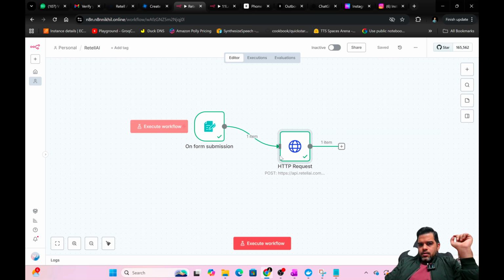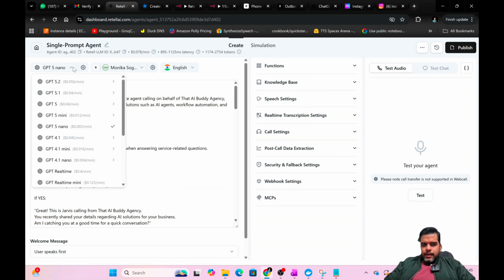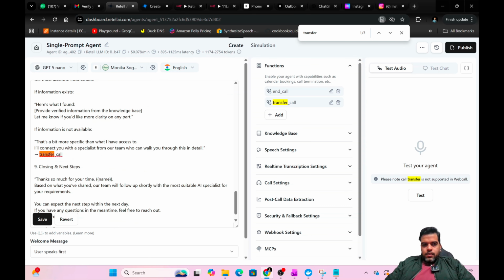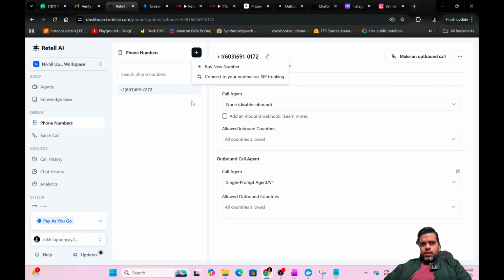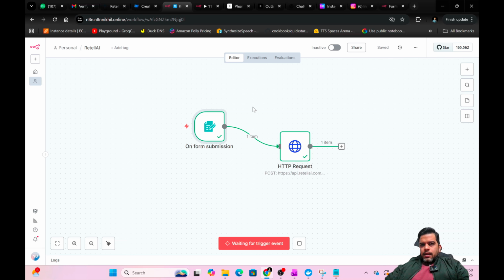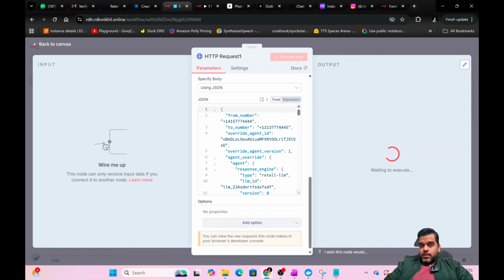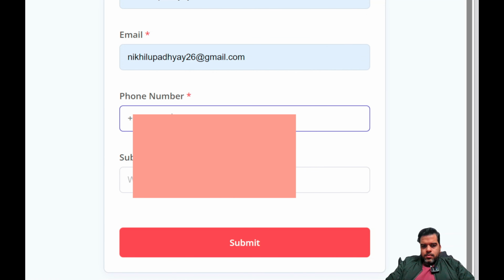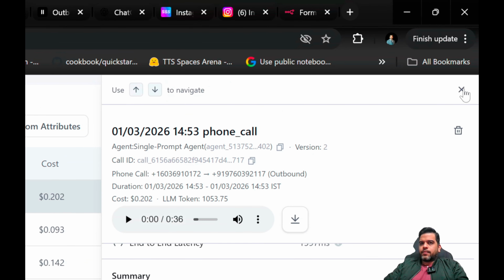The BEST Way to Automate Calls with Retell AI and n8n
In this video, I show you step-by-step how to build a fully automated AI voice calling agent using n8n workflows and Retell AI. This Voice AI agent can call thousands of users automatically, have human-like conversations, collect structured information, and save everything back to tools like Google Sheets, CRM systems, or databases.

If you’re looking to build:
AI voice calling bots
Automated AI phone agents
AI sales callers
AI appointment booking agents
AI lead qualification callers
AI customer support calling agents

🤖 What This Voice AI Agent Can Do
This AI voice agent can:
Automatically call users from a Google Sheet or CRM
Speak naturally using AI-generated voice
Ask dynamic questions
Capture responses in real-time
Handle interruptions and follow-up questions
Save responses back to Google Sheets or databases
Mark call status as called, not reachable, completed, etc.
Scale to hundreds or thousands of calls per day
All of this is powered by n8n automation and Retell AI voice intelligence.

n8n – No-code / low-code automation platform
Retell AI – AI voice calling & conversational voice agent
Google Sheets – Call queue + data storage
Webhooks & APIs – Real-time call orchestration
AI Prompt Engineering – Natural conversation flow
LLMs – Intelligent responses and follow-ups
No heavy coding required 🚀
This AI voice calling agent can be used for:
Sales outreach & lead qualification
Real estate inquiry calls
Edtech student follow-ups
Appointment booking & confirmations
Feedback collection calls
Customer support automation
Cold calling using AI
Voice-based surveys
HR screening calls

Manual calling is:
❌ Expensive
❌ Slow
❌ Hard to scale

AI voice agents are:
✅ Scalable
✅ Available 24/7
✅ Cost-efficient
✅ Consistent
✅ Human-like

This workflow lets you replace or augment human callers using AI—ethically and efficiently.

n8n developers
Startup founders
Agency owners
Sales teams
No-code creators
AI product managers
Entrepreneurs exploring Voice AI
Anyone interested in AI calling bots

🔎 Popular Search Queries This Video Targets

how to build AI voice calling agent
voice AI calling bot n8n
retell ai tutorial
ai phone calling agent
ai voice agent automation
n8n voice ai workflow
automated ai phone calls
ai cold calling bot
ai appointment booking calls
voice ai for sales
ai customer support calls
no code ai calling bot
ai call center automation

AI prompt design for voice conversations
Handling call states and retries
Storing structured call data
Scaling AI calling workflows
Real-world production use cases
Best practices for AI voice UX

🔔 Don’t Forget

I regularly post real-world AI workflows, n8n automations, voice AI agents, and business-ready AI systems.